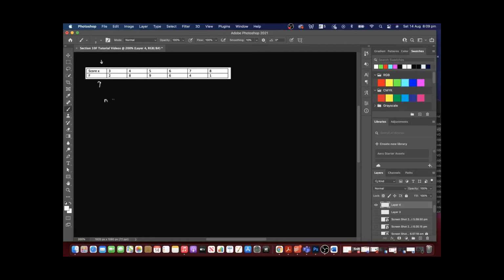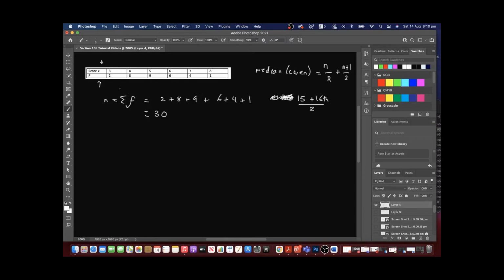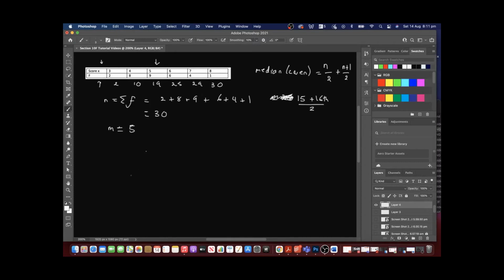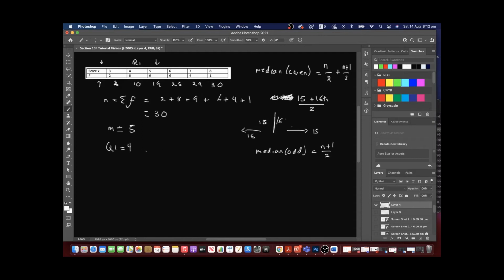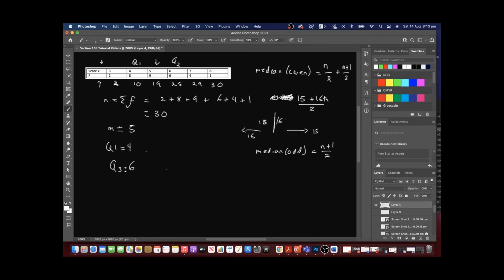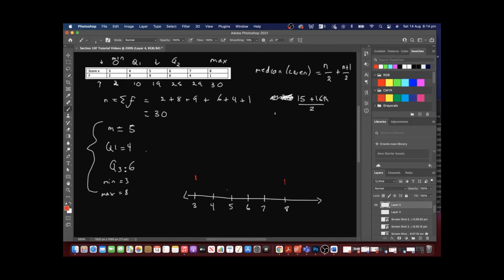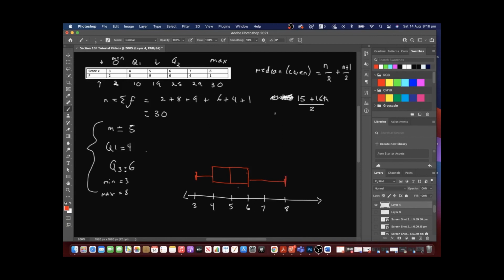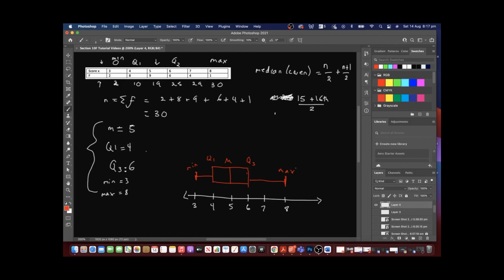Box Plot from frequency table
How to create a box plot from a frequency distribution table.